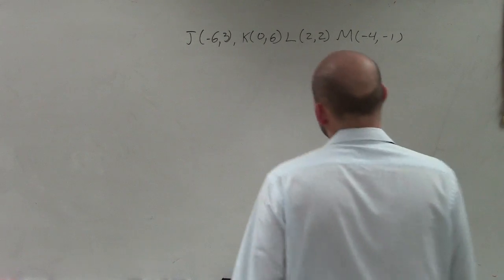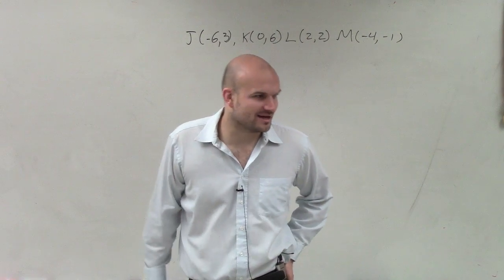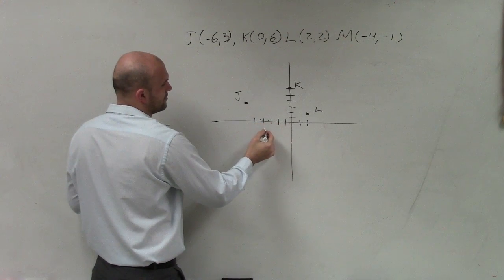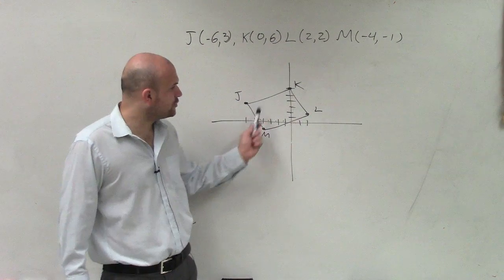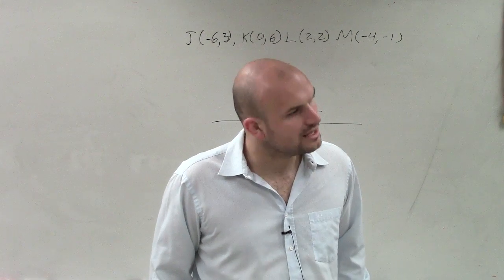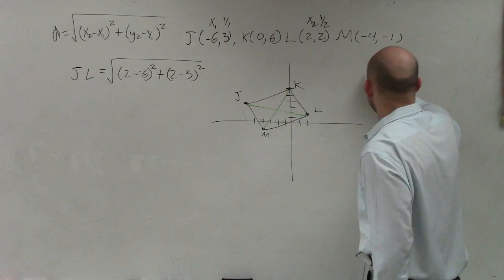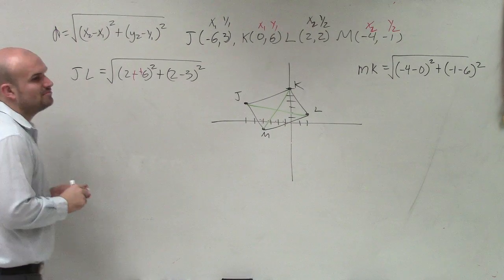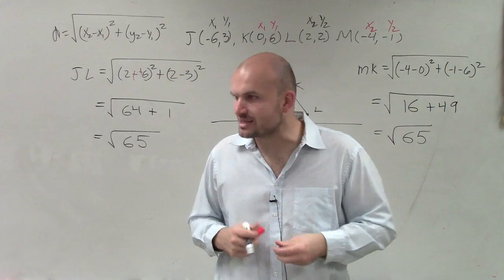How to determine if a set of points makes up a rectangle using the distance formula